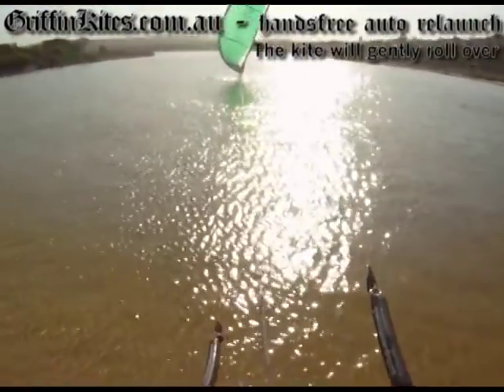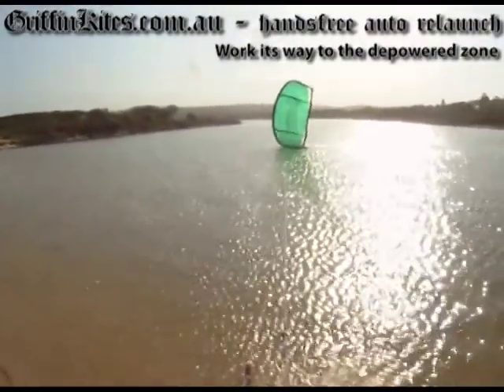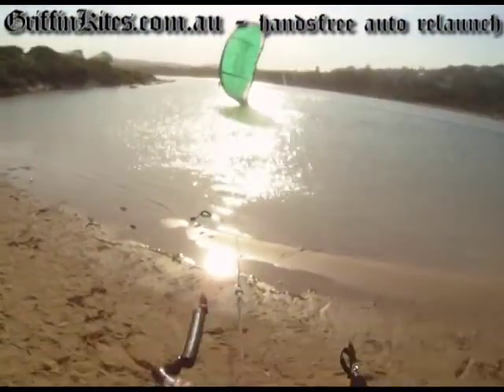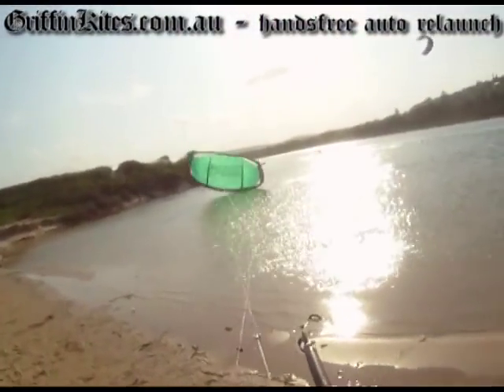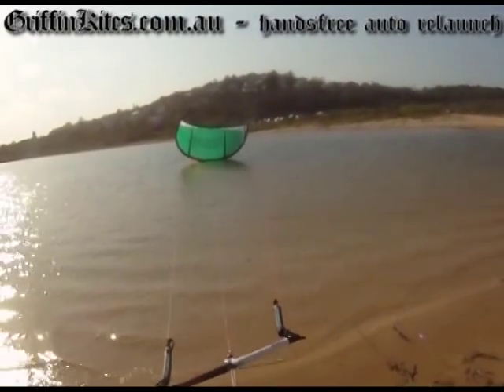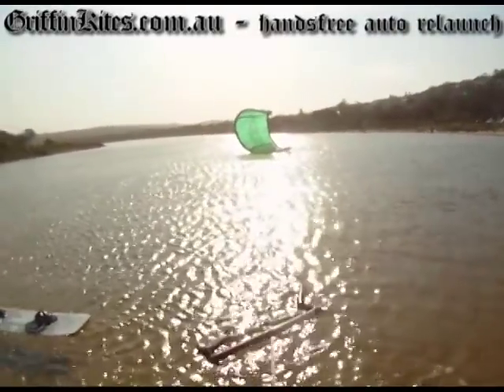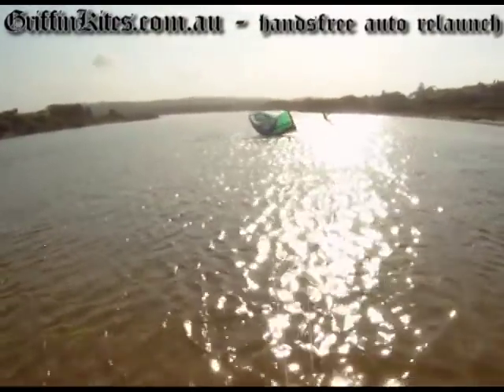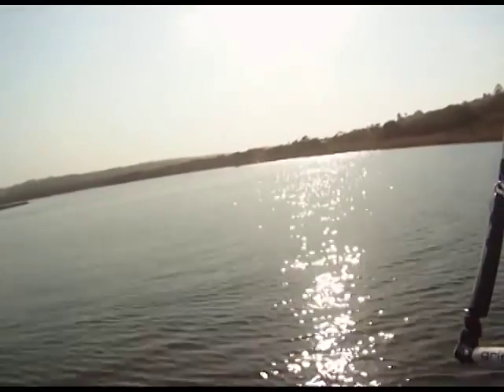Hands Free Auto Relaunch Kite Surfing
The 2012 Argo Griffin Kite virtually relaunches itself. Just let go of the bar and watch the kite turn onto its side, go to the de-power zone and wait for you.